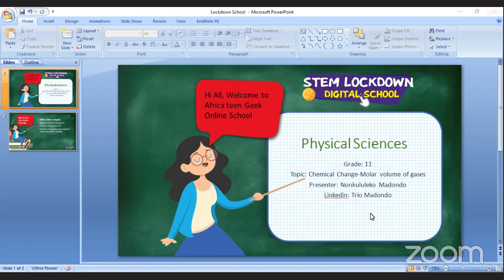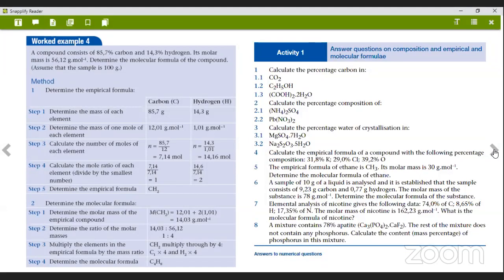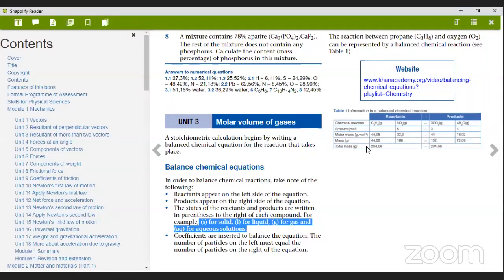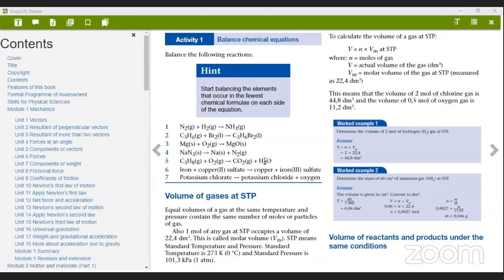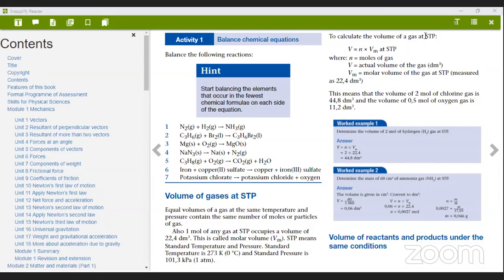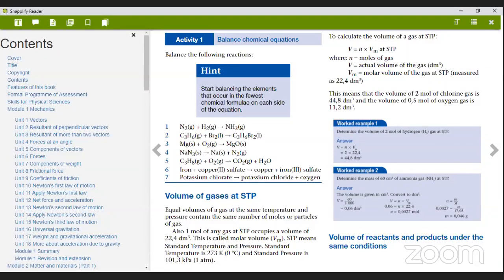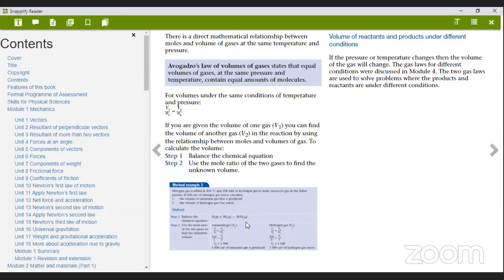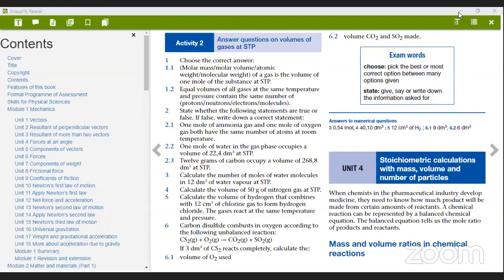Grade 11 Physical Science